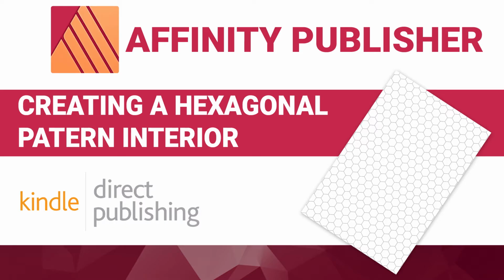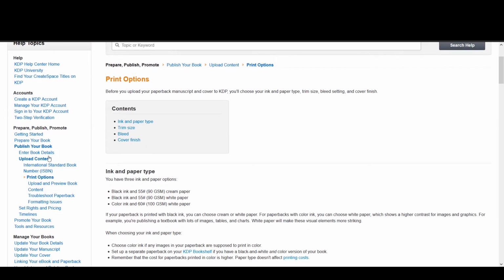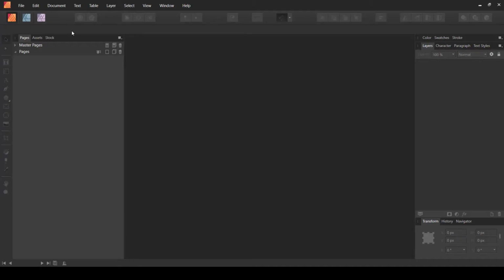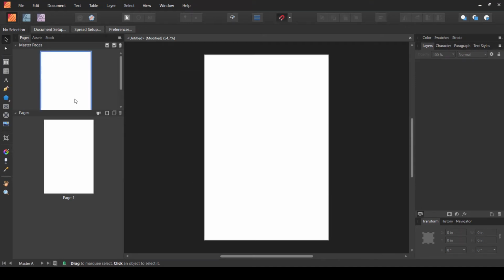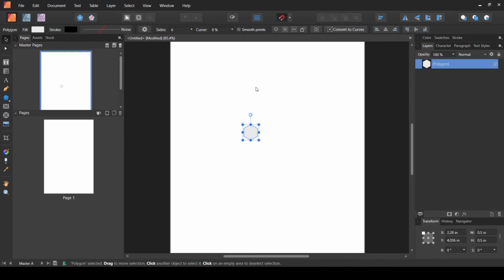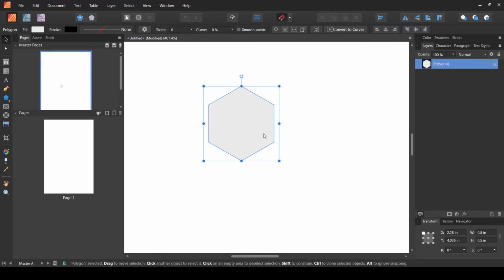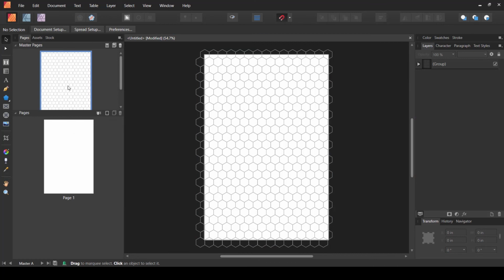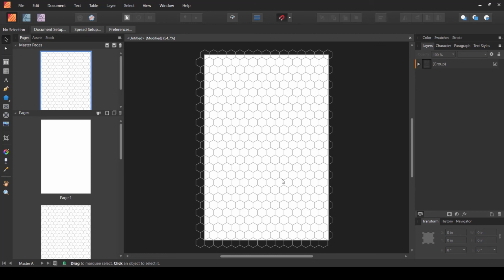Kindle Direct Publishing | Hexagonal Pattern Interior Design in Affinity Publisher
In this video I show how you can design a hexagonal pattern KDP interior for organic chemistry notebook inside Affinity Publisher.